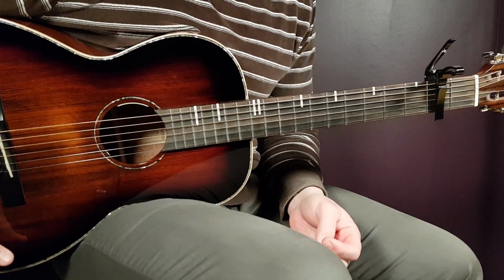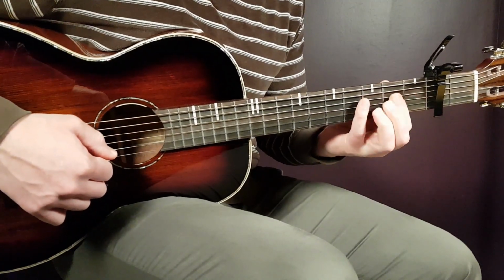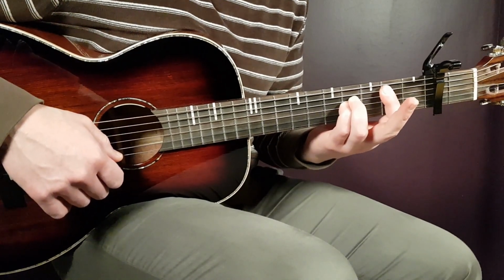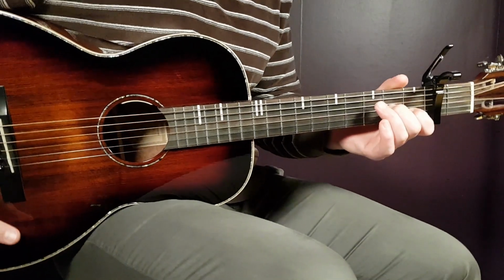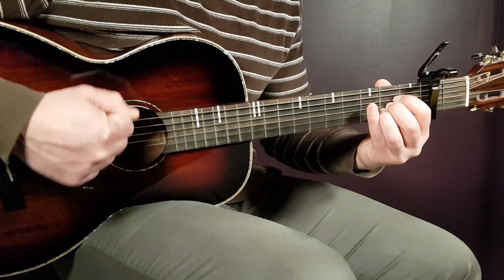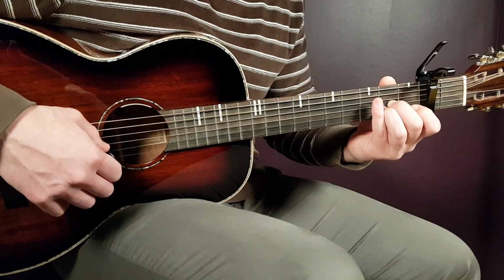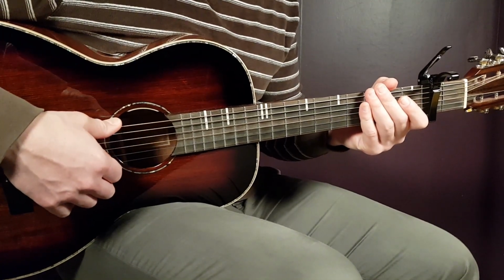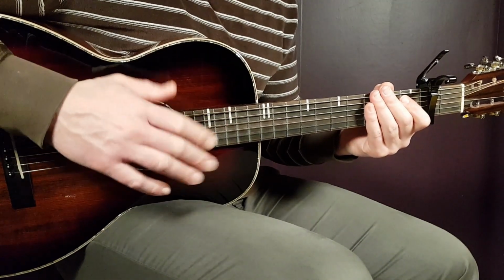How to play LUKAS GRAHAM -NEVER CHANGE Wish-Wednesday Guitar Lesson - Tutorial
Wish-Wednesday!
"Never Change" by @LukasGraham
Play tuned!